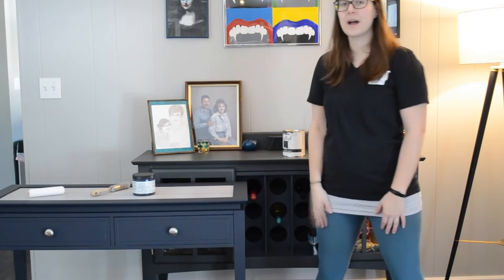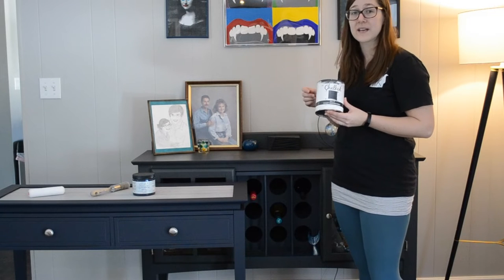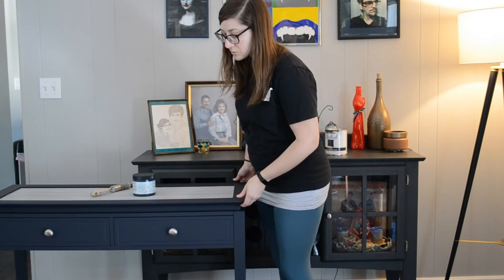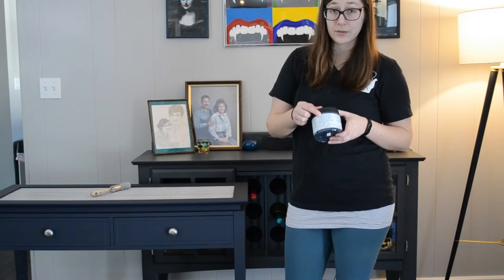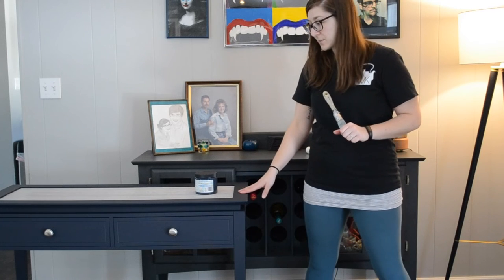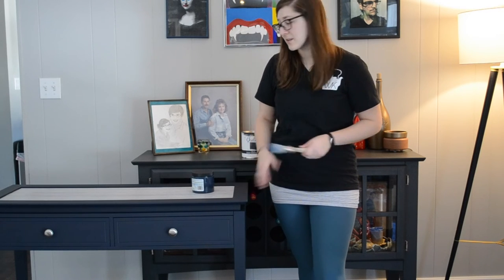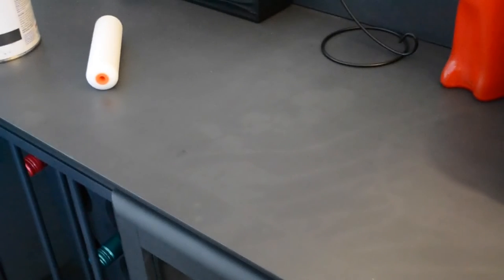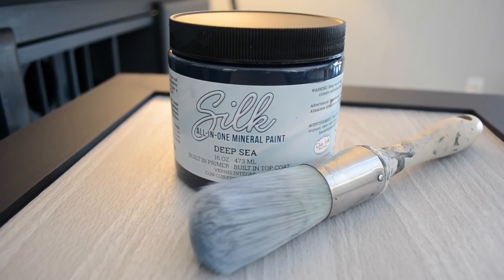Furniture Painting | How it Started VS. How it's Going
Welcome back! I wanted to share with you some tips and tricks I've learned over the last 4 years when it comes to painting furniture. Basically, materials matter! Chalk paint is thick and intended to use with a brush to create texture, layer wax within it, and sand down for distressing. Whereas mineral paint is thinner, does not need watered down, and in my case, comes with the primer, color, and topcoat built in! I have also learned to love synthetic brushes more than real hair bristle brushes and foam rollers. I didn't even touch on topcoats, but I've learned a lot there too. Let me know if you're interested in what I've learned about topcoats! I am always learning!